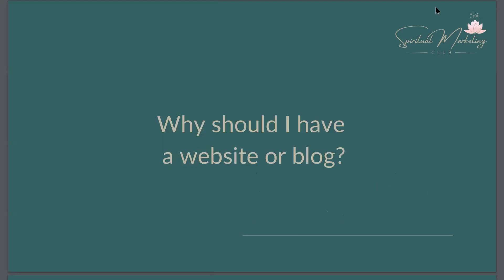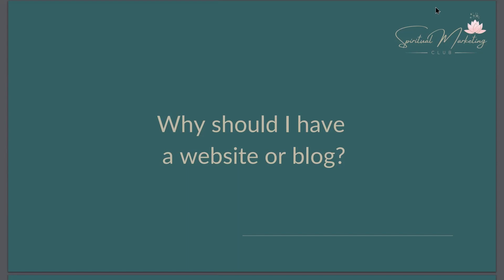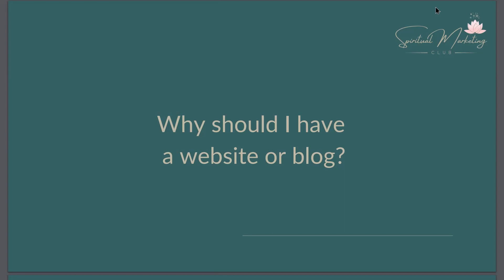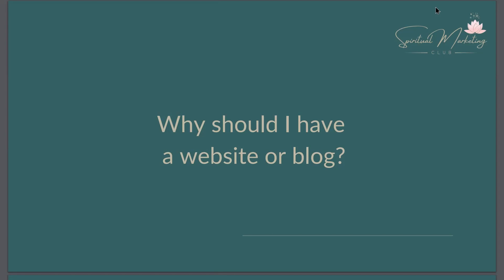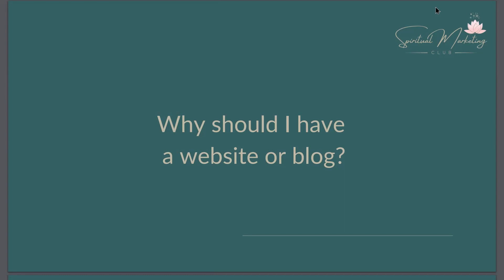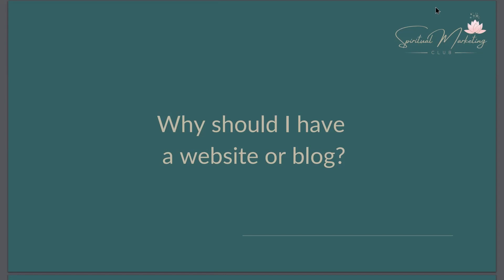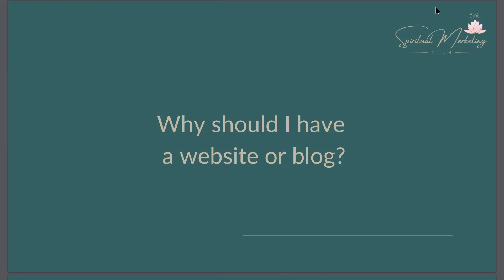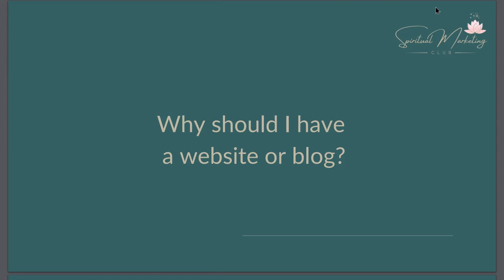Why Should I Have A Website Or Blog When I Can Advertise For Free On Social Media - Spiritual Biz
Why Should I Have A Website Or Blog When I Can Advertise For Free On Social Media - Spiritual Business Owners

The main reasons every spiritual business should invest in a website and blog and not rely on Facebook or another form of social media for all their marketing.